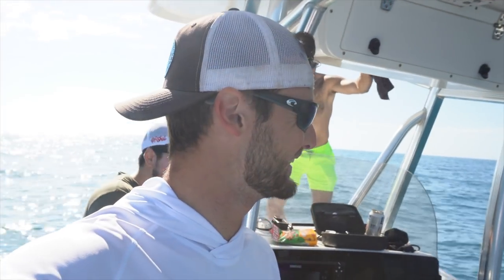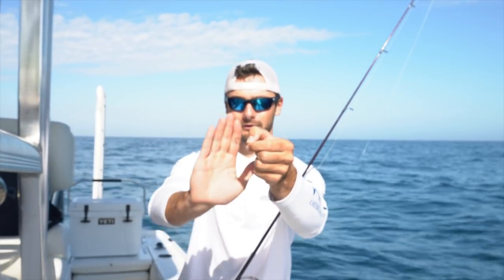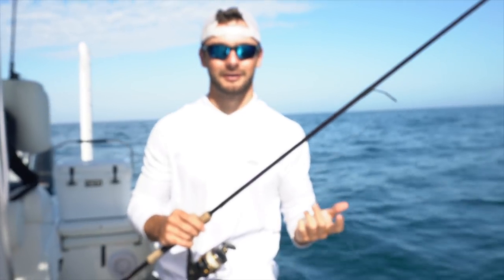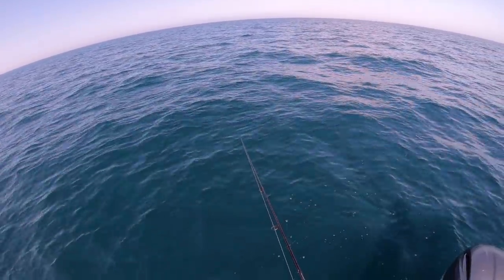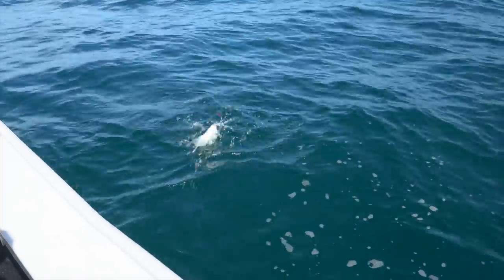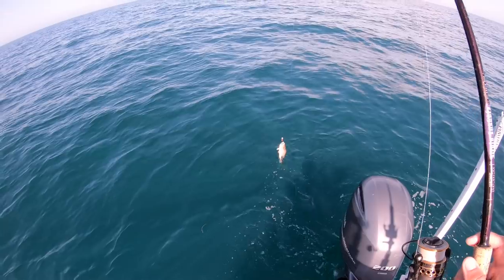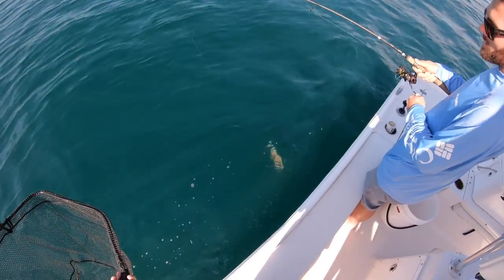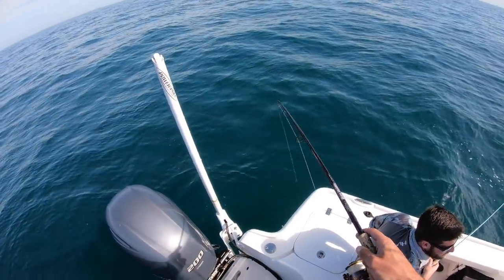CRAZY Tampa Bay Offshore Fishing - Hogfish, Snapper, & Bonito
In this video, the boys (Garrett, Sergio, Bob and Jordan) and I went offshore of Tampa Bay, Florida in search of Hogfish. We started the morning bottom fishing a ledge around 12-15 miles offshore, but after catching some Hogfish, Mangrove Snapper, Gag Grouper and Amberjack it slowed down. We watched Bonito busting on bait fish around us all morning, so we decided to switch tactics and have fun with these big powerful fish. We all tied on Gotcha lures and quickly hooked up with screaming drags!

Gear:

20# braid
2' of 20# fluoro leader
Size 2 circle hooks
Knocker rig with 3/4 ounce egg weight
Live mangrove crabs and shrimp

St. Croix Mojo Inshore 7' 6" Medium-Lite
15# braid
2' of 30# leader
7/8oz Gotcha lure
Frabill Power Stow Net

55-210mm F4.5-6.3 Lens
Camera SmallRig Cage